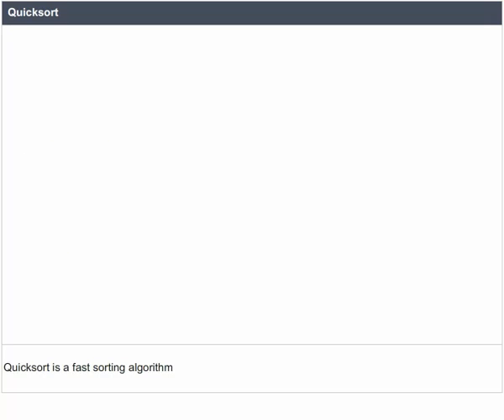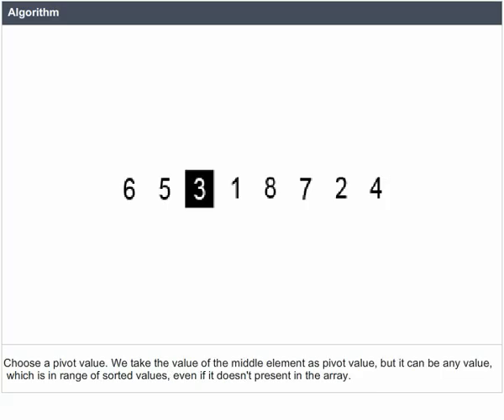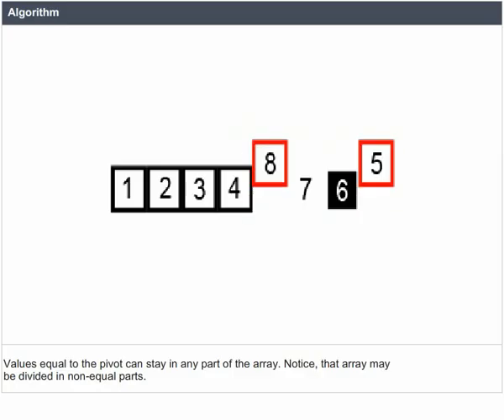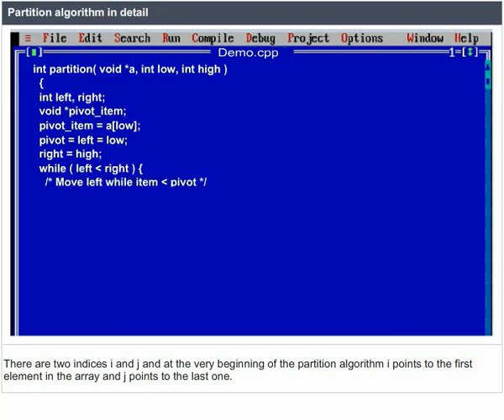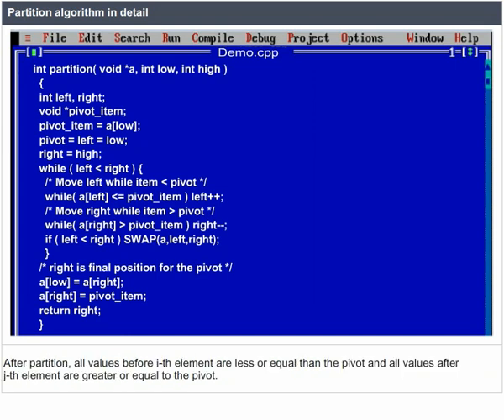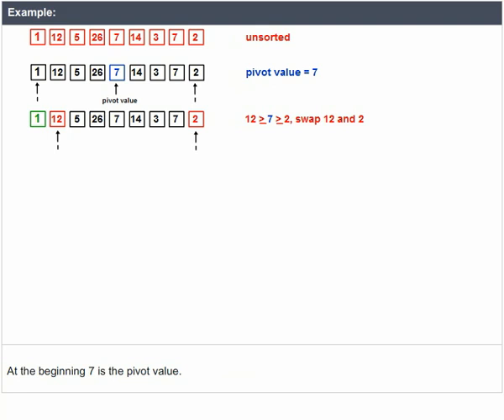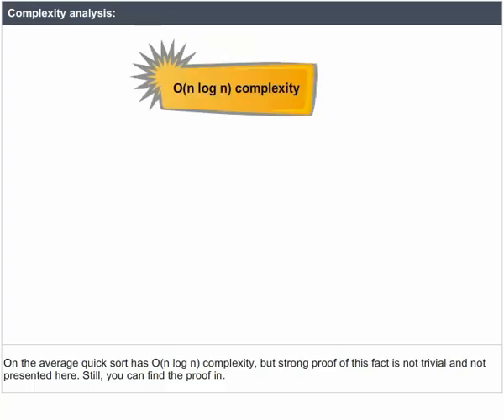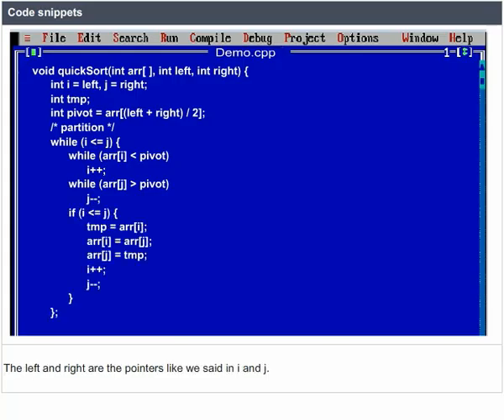Quick Sort in Just 4 Minutes | Learn the Algorithm FAST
Learn Quick Sort in just 4 minutes! In this quick and easy DSA tutorial, you'll understand how the Quick Sort algorithm works, how pivot selection and partitioning work, and why Quick Sort is one of the most important sorting algorithms to know for coding interviews and computer science.

Topics covered:
• What is Quick Sort?
• How the Quick Sort algorithm works
• Pivot selection
• Partitioning explained
• Step-by-step example
• Recursive approach
• Best, average and worst-case time complexity
• Space complexity
• Quick Sort vs other sorting algorithms
• Why Quick Sort is fast in practice

Perfect for:
• DSA beginners
• MCA/BCA/B.Tech students
• Programmers learning algorithms
• Anyone revising sorting algorithms

Master Quick Sort quickly and strengthen your DSA fundamentals.

Perfect for

DSA beginners, coding interview preparation, computer science students, programmers, and anyone learning sorting algorithms.